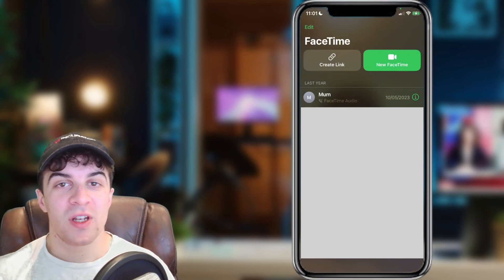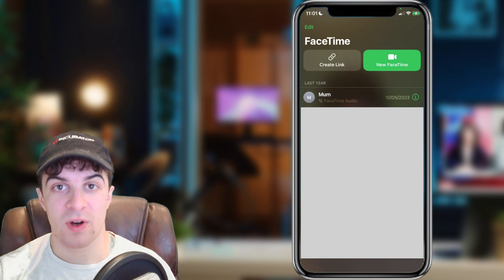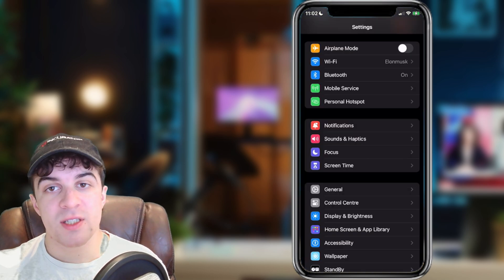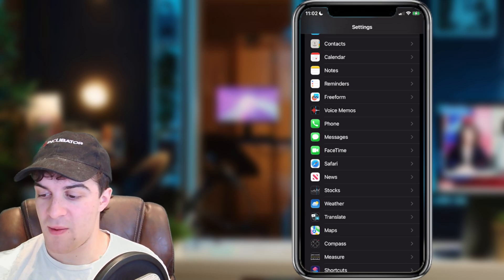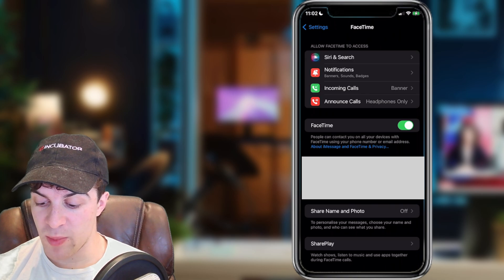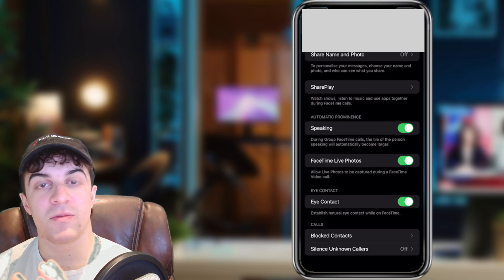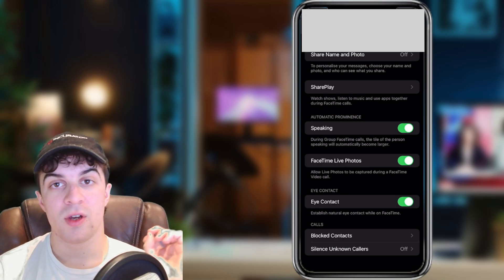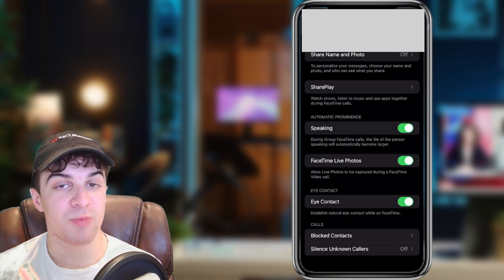How to Enable FaceTime Live Photos on iPhone (2024 UPDATE)